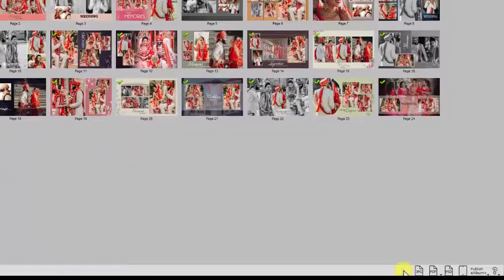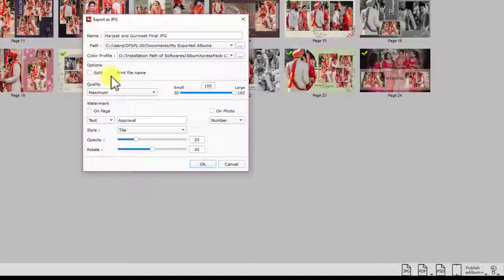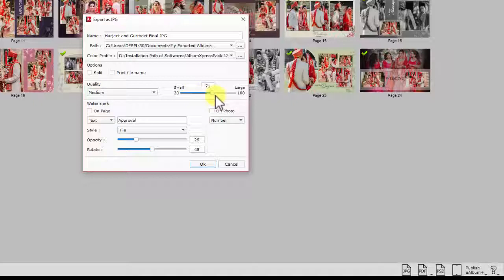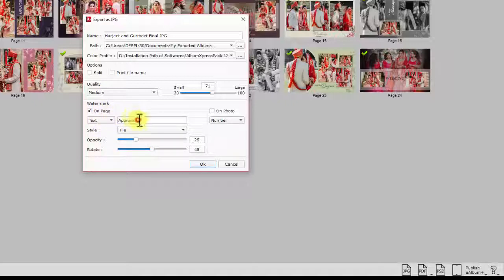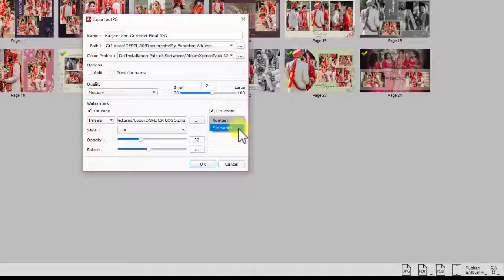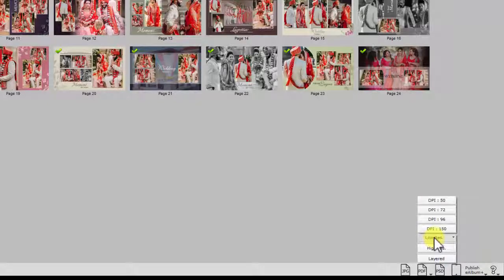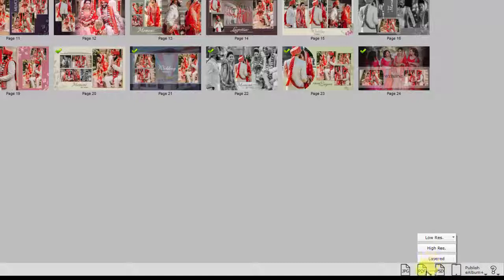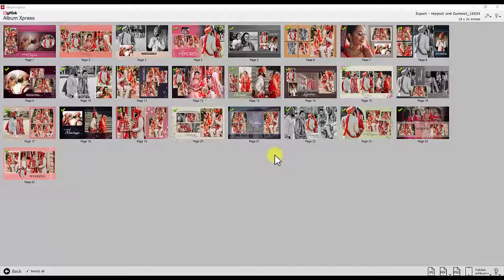AX_24-Exporting for Printing_EN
Get the output of album pages in a printable format like JPG, PDF